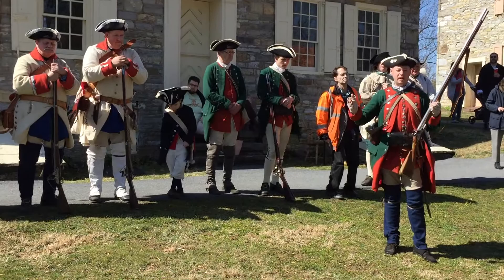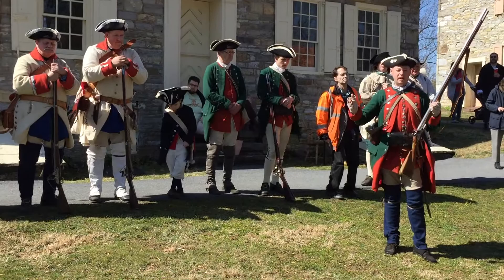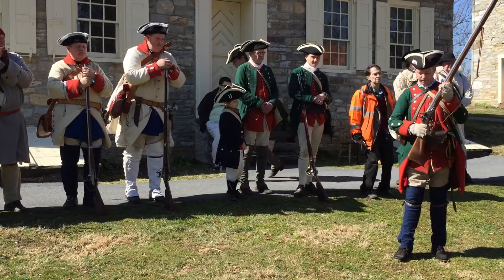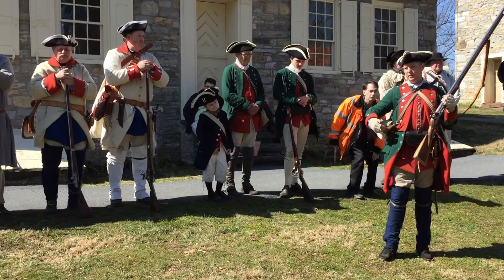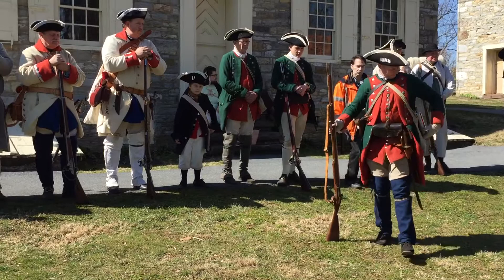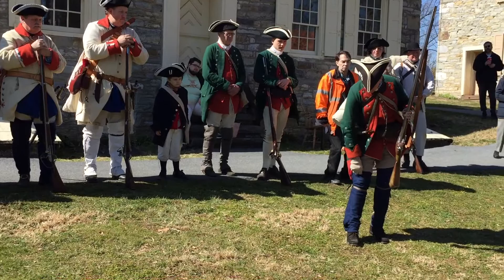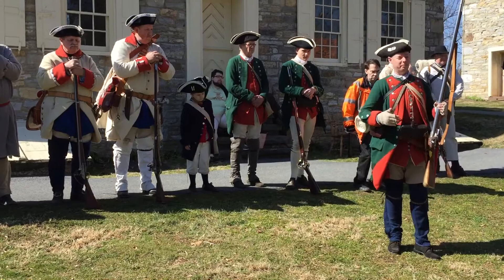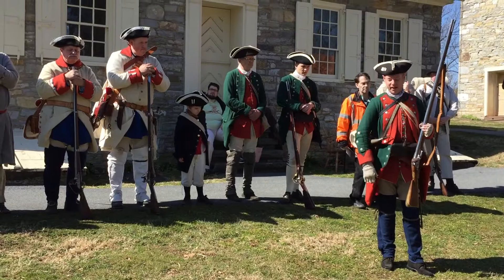Conrad Weiser Homestead-Pennsylvania Charter Day 2020 2/5